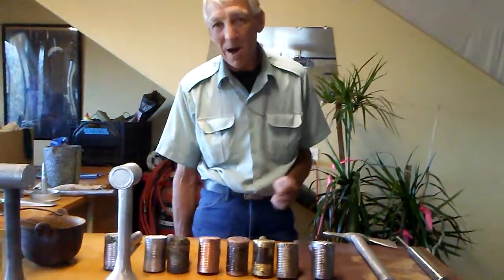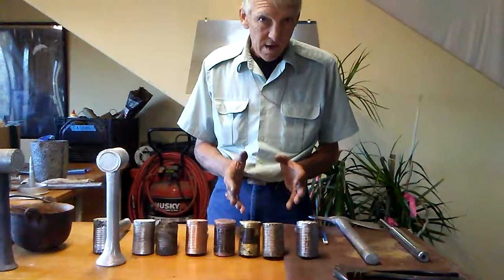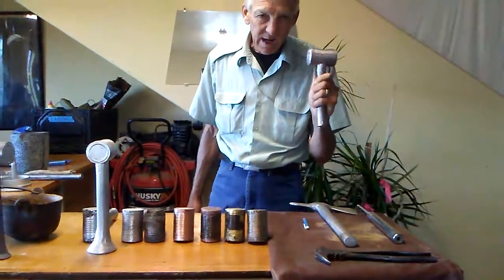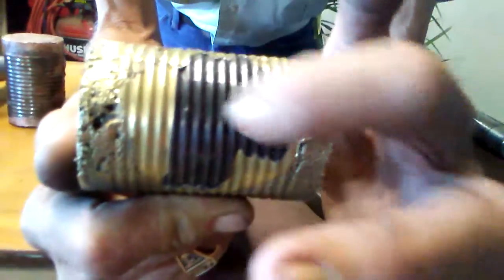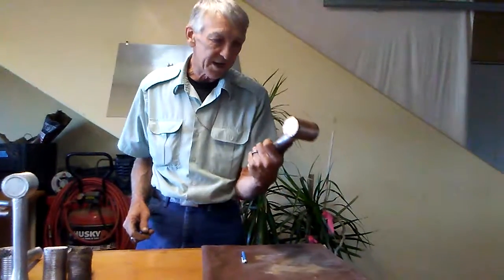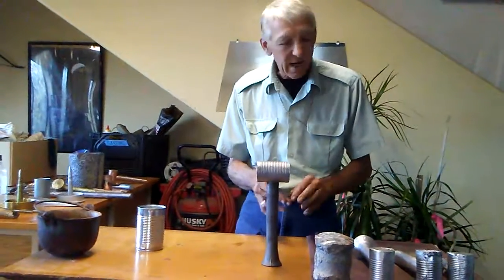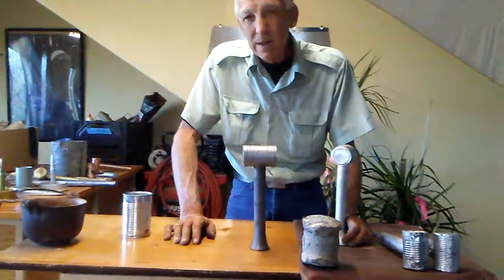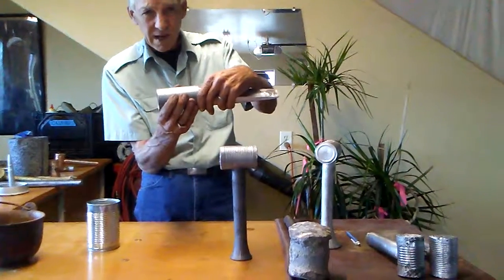Homemade hammers give away please like and comment